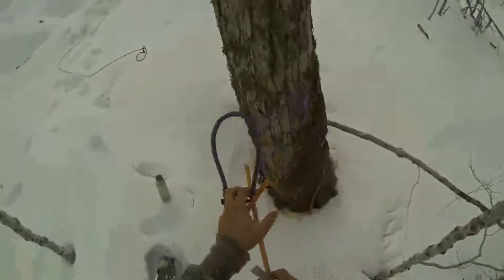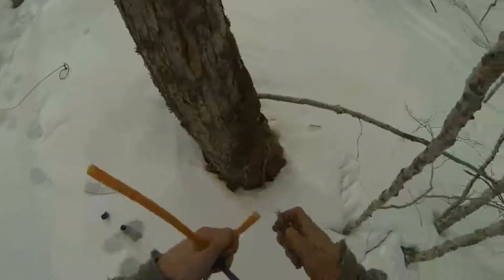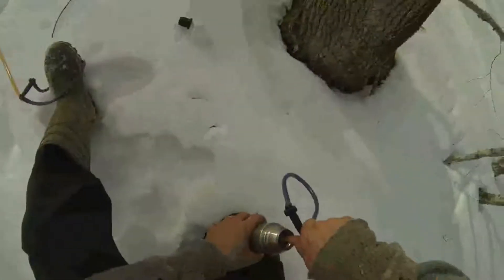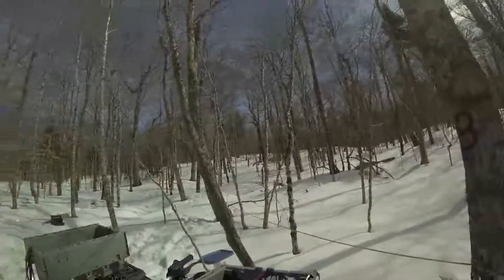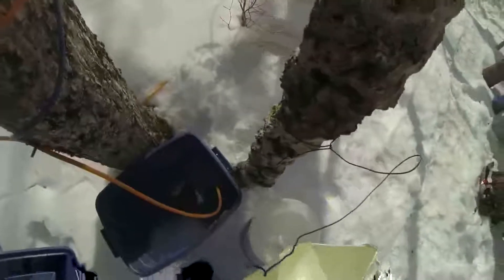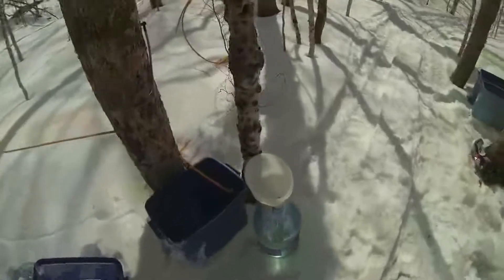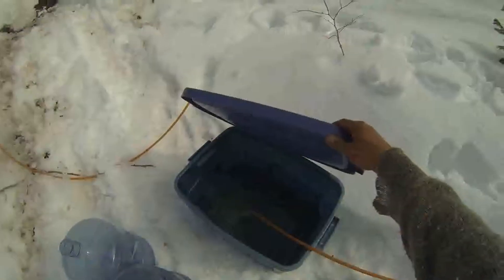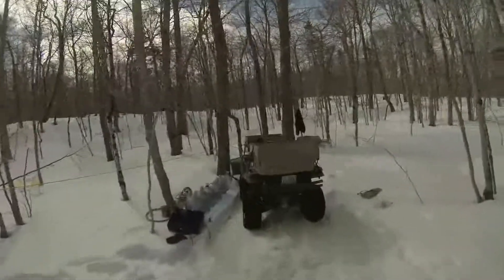2013 Maple Syrup - Part 2 - Fixing Lines & Collecting Sap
Maple Syrup, Nova Scotia, Cape Breton